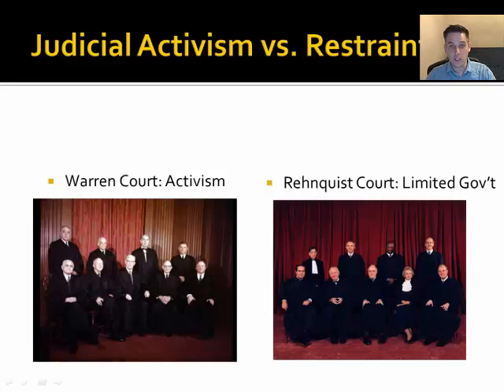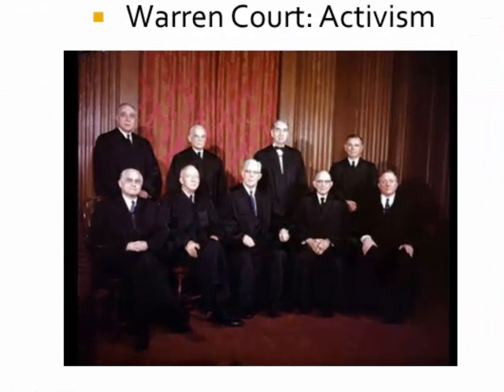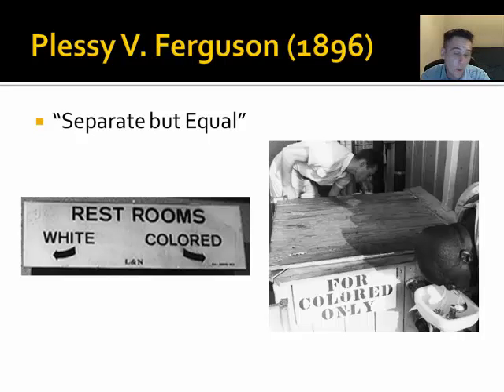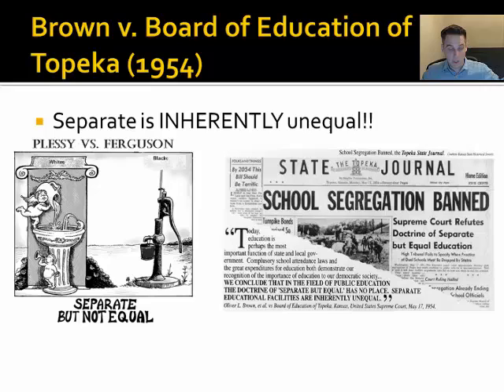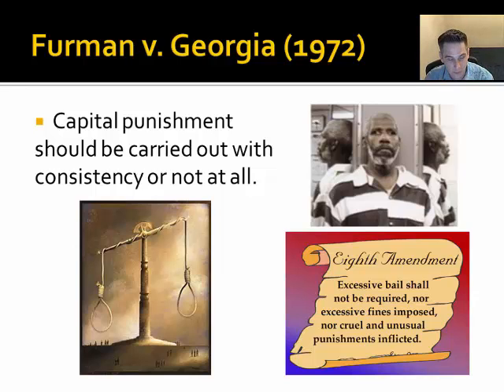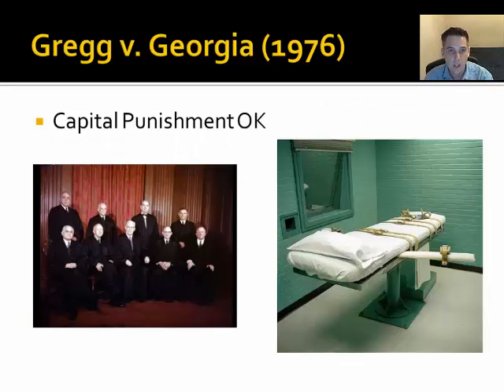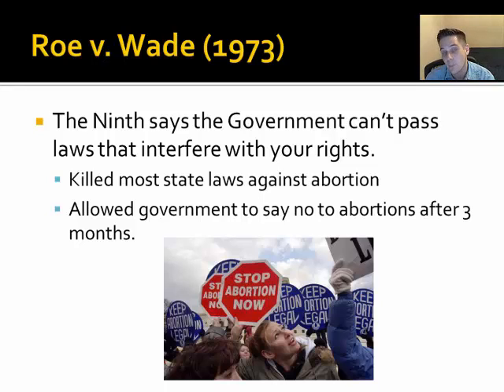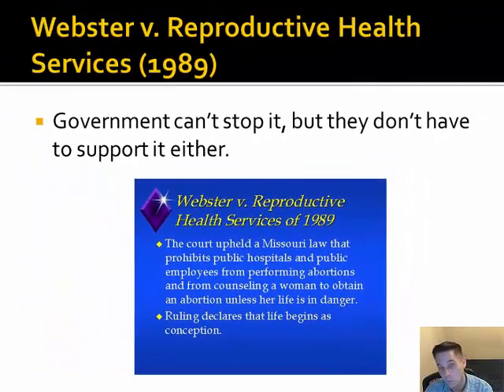Gov Unit 3 pgs 3 6 Judicial Review